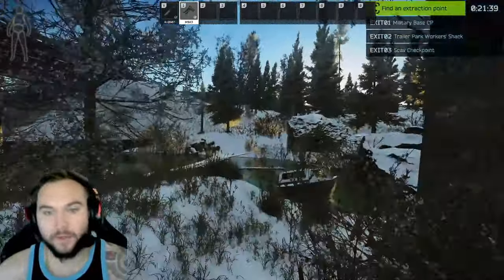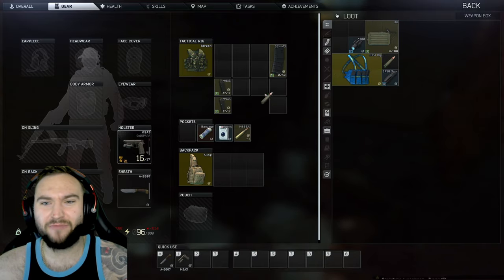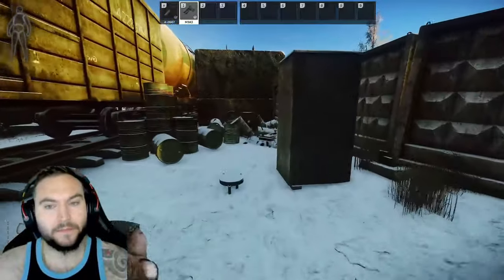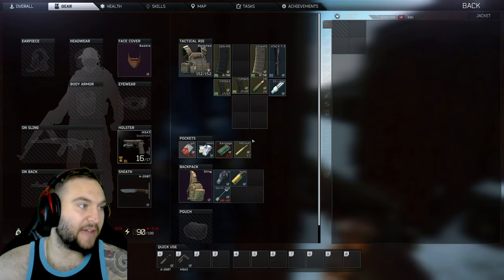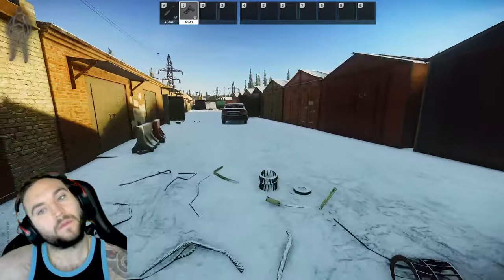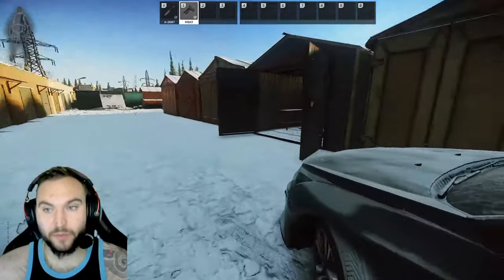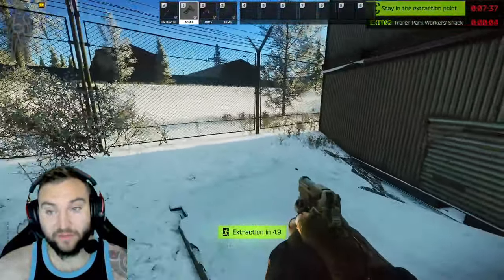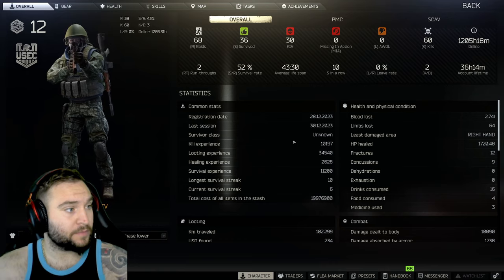BEST SCAV LOOT RUN EVER! 500K - 1M YOU NEED TO BE DOING THIS! -Escape from Tarkov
Showing off my new loot run for a sacv! let me know what you think about this run is it worth doing ?